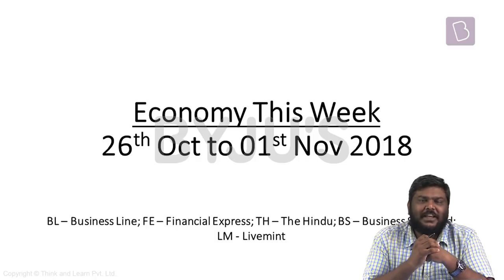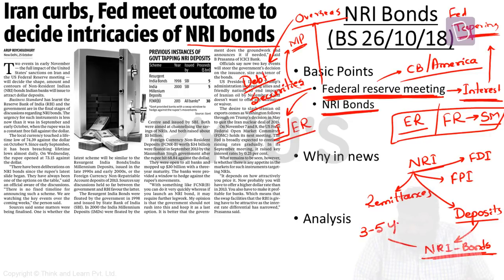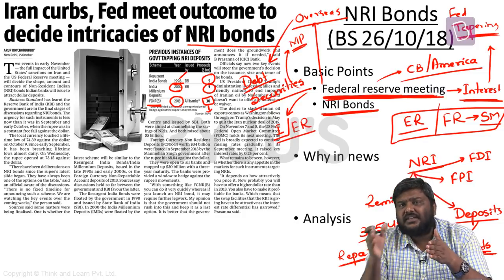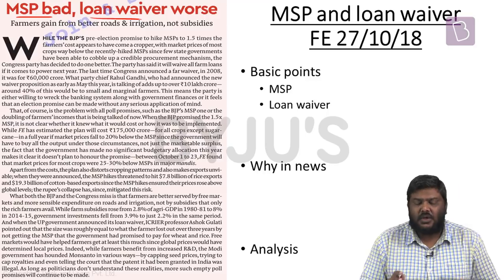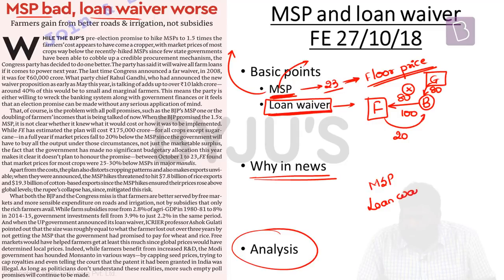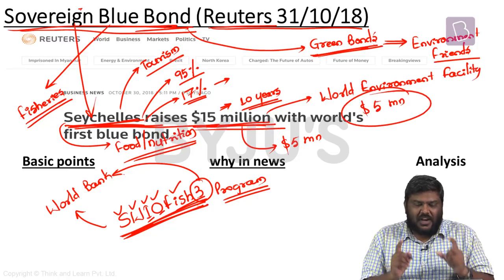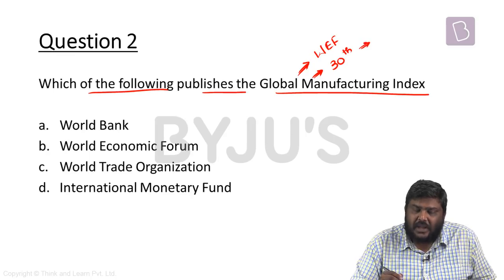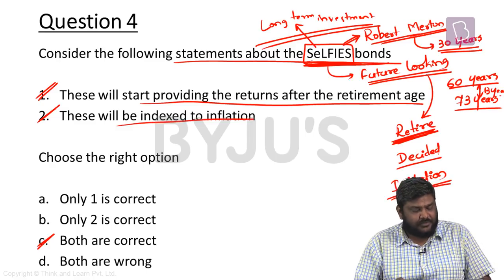Weekly Roundup of Business Newspapers for UPSC CSE 2019. (Period: 26th Oct to 1st Nov, 2018).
To make economy related newspaper articles easier to understand we at BYJU'S IAS have started a weekly round-up of all major business newspapers of the country. This week we shall cover the following topics:
1)  NRI bonds
2) Farm credit issue
3) MSP and loan waiver
4) Currency swap agreement
5) Blue Bond
6) MCQs